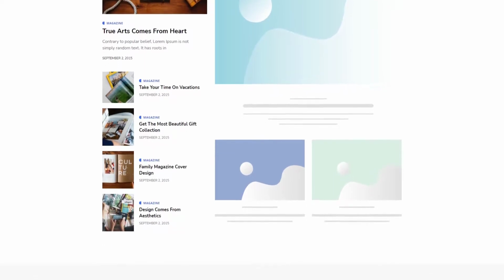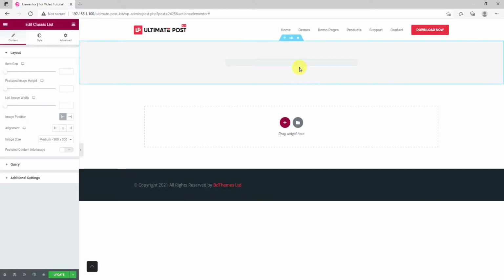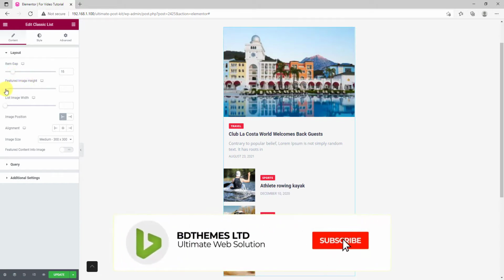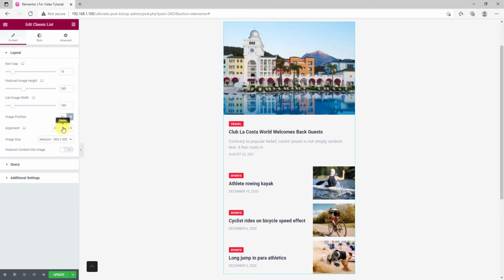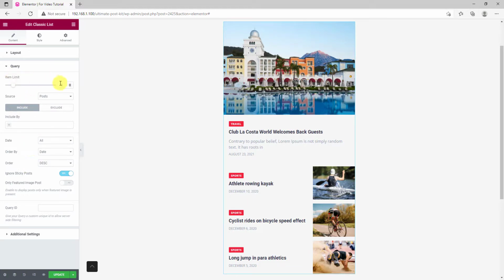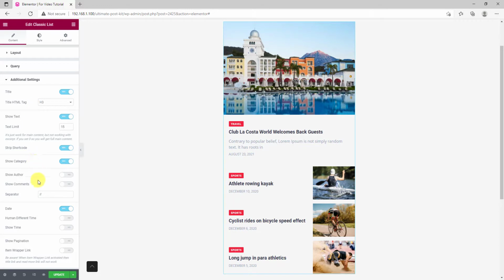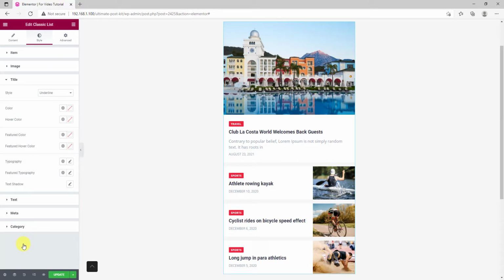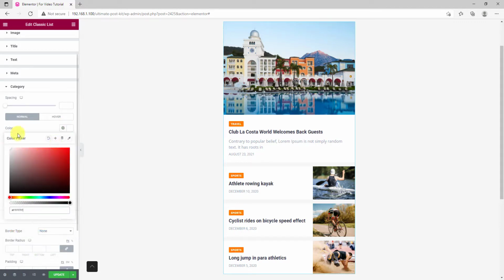How to Use Classic List Widget by Ultimate Post Kit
Discover the seamless magic of the Classic List Widget within Elementor! This comprehensive guide walks you through harnessing the full potential of the Ultimate Post Kit, empowering your posts with visually appealing lists. Learn step-by-step how to implement, customize, and elevate your content effortlessly

Chapter:
0:00 Video Intro
0:23 Channel Intro
0:30 Hansel Slider Preview
0:40 Layout of Content Part
1:36 Query of Content Part
1:47 Slider Settings of Content Part
1:59 Items of Style Part
2:12 Title of Style Part
2:40 Navigation of Style Part
3:02 Preview after Style
3:13 Outro